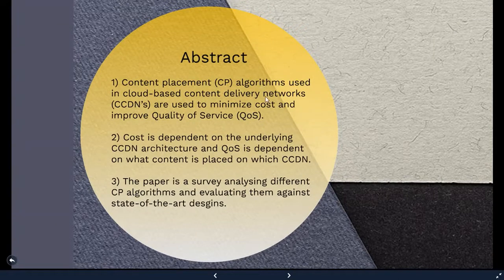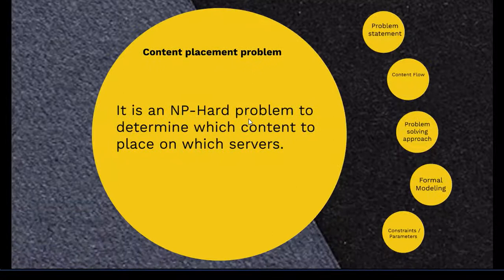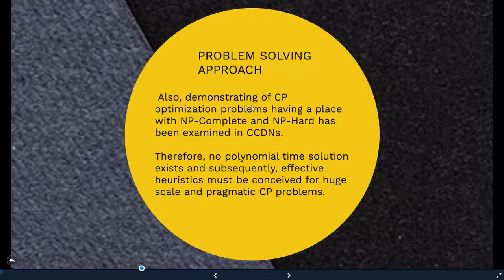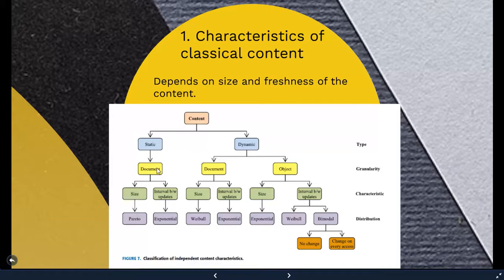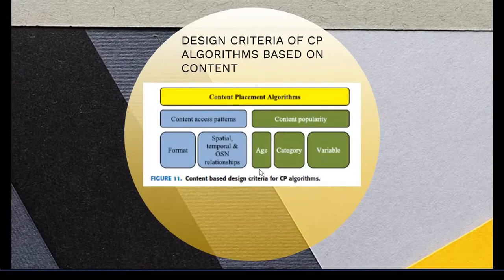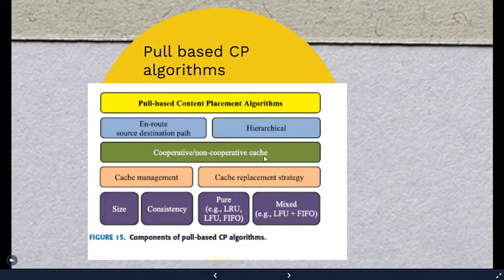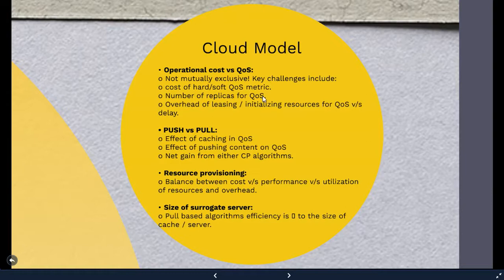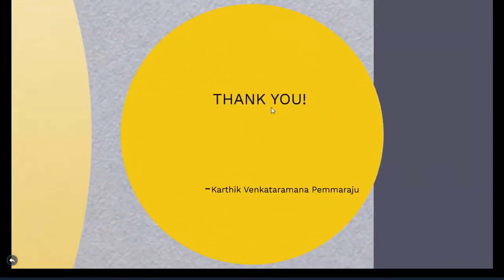Presentation on Cloud based - Content Delivery Networks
This videos is a presentation for the course Computer Networks on the following paper "A Survey on Content Placement Algorithms for Cloud-Based Content Delivery Networks"